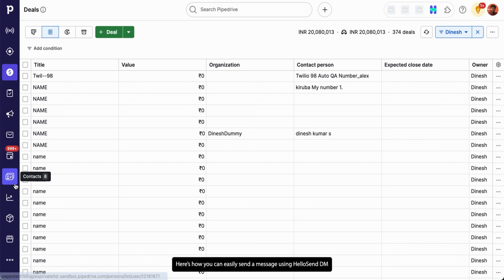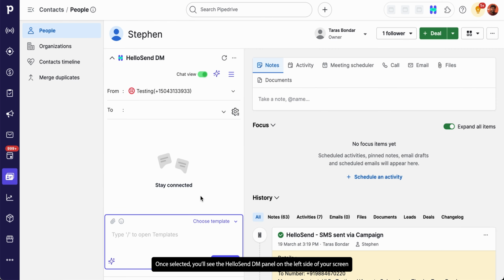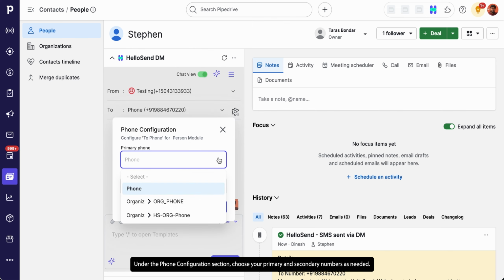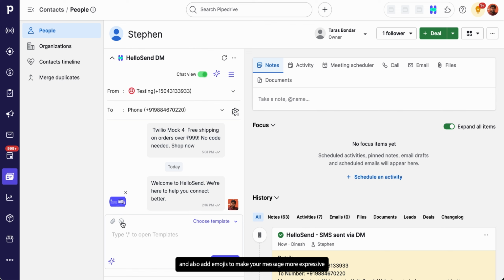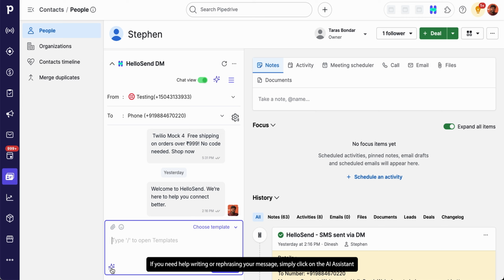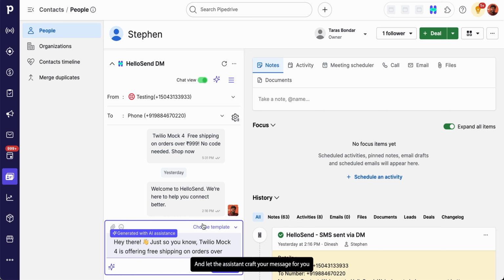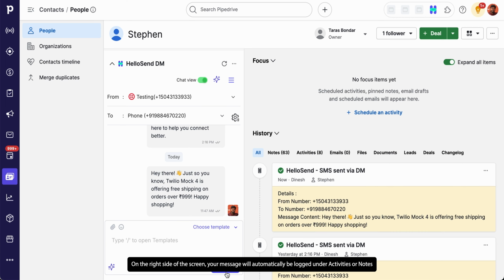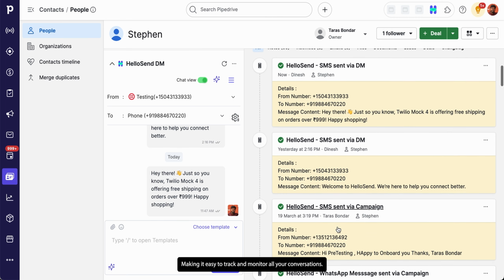Direct Messaging – Send a One to one SMS Easily in Pipedrive with HelloSend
🚀 Send Personalized SMS Messages Effortlessly from Pipedrive!

In this video, we’ll walk you through how to send a one-on-one SMS to your contacts, leads, or deals using HelloSend in Pipedrive.

🔹 Learn how to:

   ✔️  Use dynamic SMS templates
   ✔️  Attach media files or emojis to messages
   ✔️  Use Suggested Replies to respond quickly with smart, pre-filled options
   ✔️  Send messages with confidence and check delivery status
   ✔️  Access the HelloSend panel
   ✔️  Choose between Chat View and Form View
   ✔️ Select the right phone number (including associated module numbers)

💬 Whether you're engaging with leads or following up with clients, HelloSend makes personalized messaging fast and easy—right inside Pipedrive!

✅ Why Use Direct Messaging with HelloSend?

   ✔️ Send individual messages instantly
   ✔️ Reduce manual typing with smart templates
   ✔️ Keep all communication inside Pipedrive
   ✔️ Personalize messages with dynamic fields
   ✔️ Monitor response and delivery effortlessly